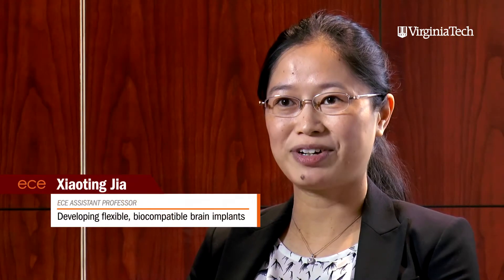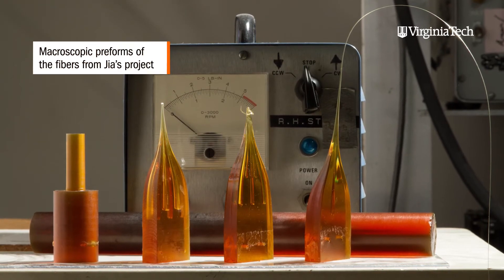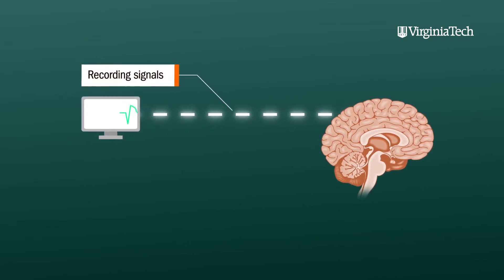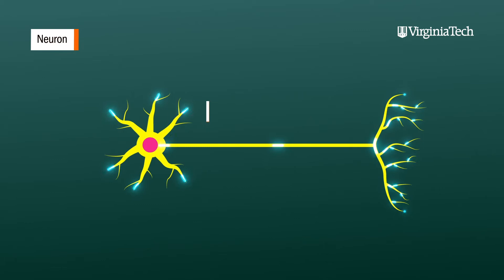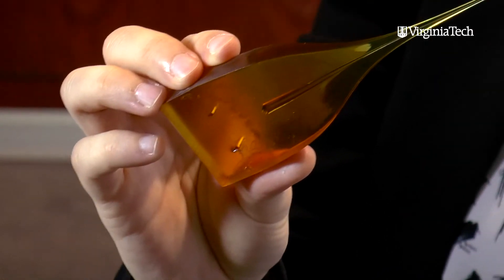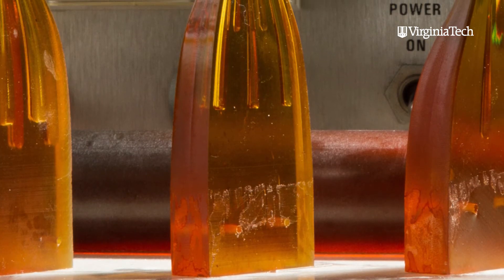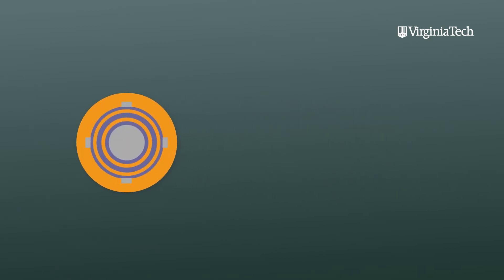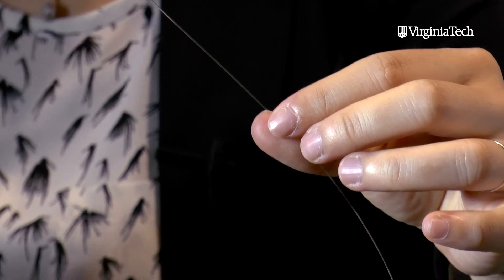Engaging the deep brain — developing flexible biocompatible brain implants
Virginia Tech’s Xiaoting Jia, an assistant professor in the Bradley Department of Electrical and Computer Engineering, is developing flexible, biocompatible fibers to decrease the size of brain implants while increasing their electrical conductivity.

Read the article about Jia's project from the ECE Annual Report